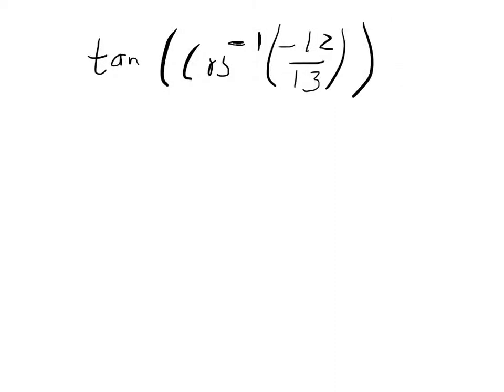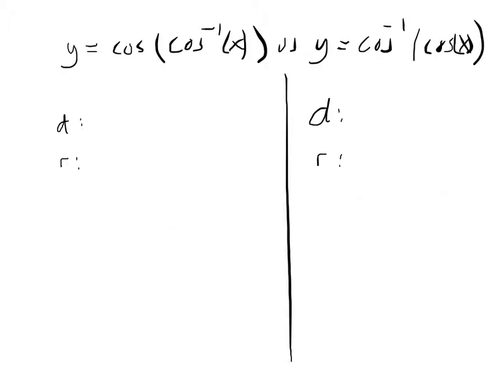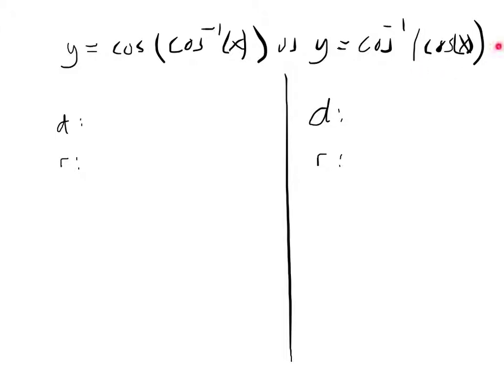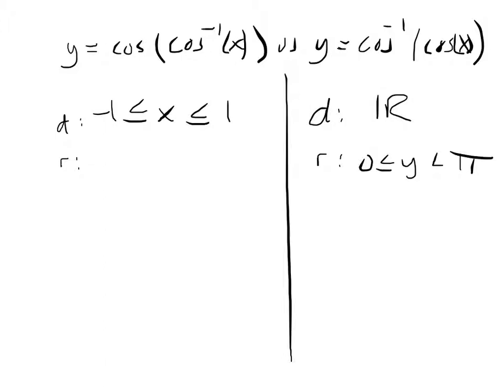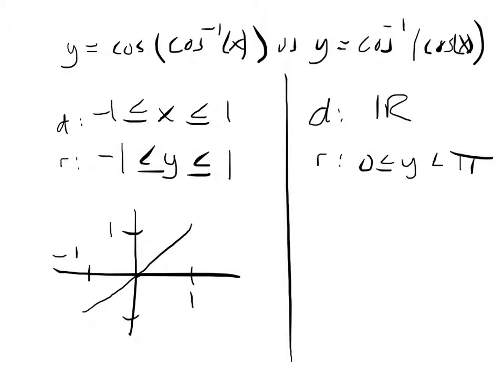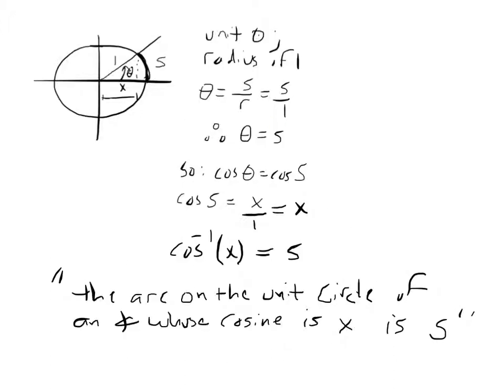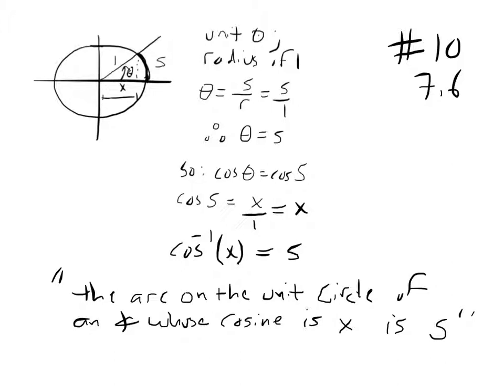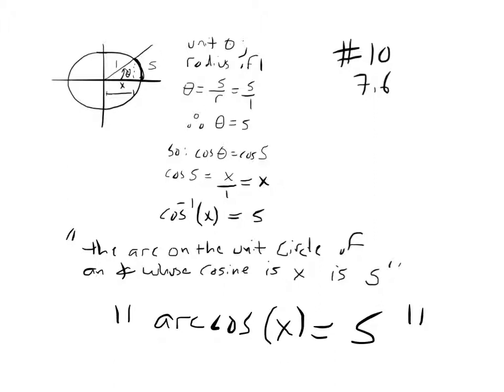Overview 7.6, Part 2